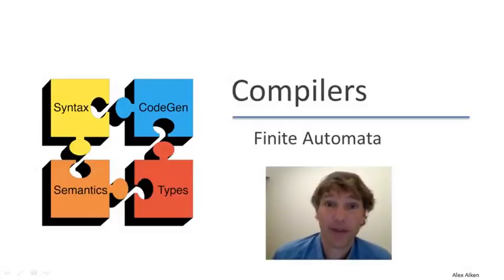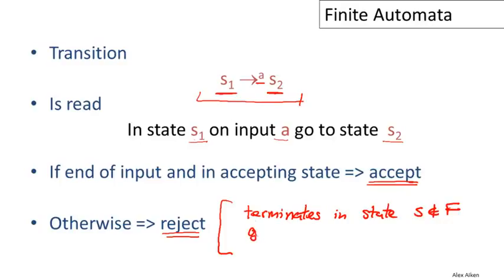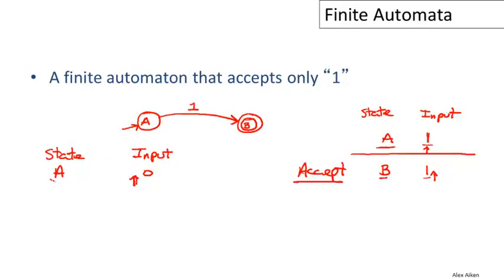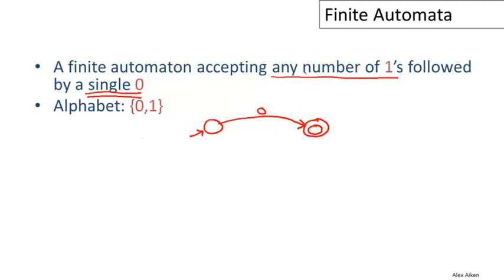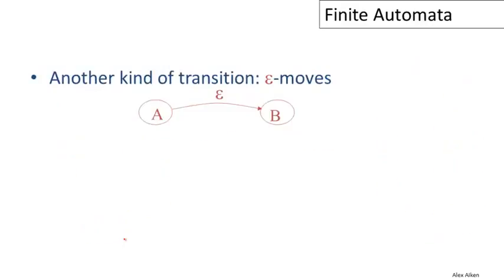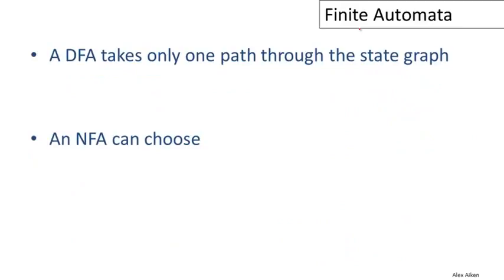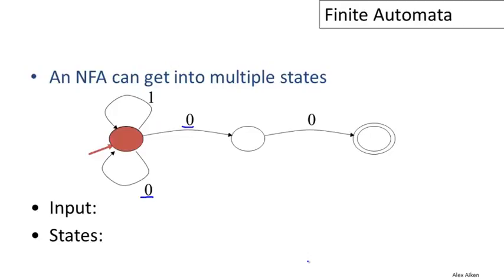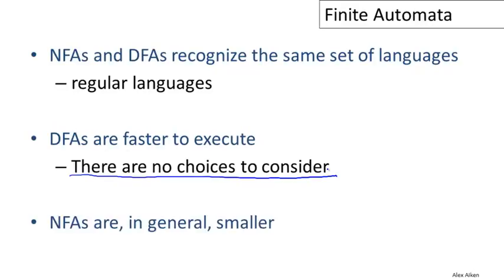4-2--04-02 Finite Automata (23m28s)